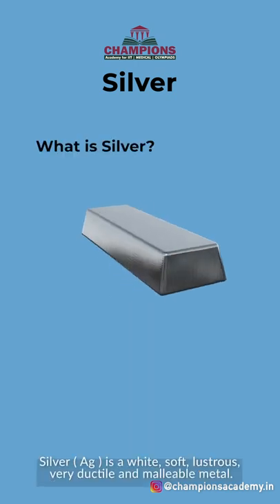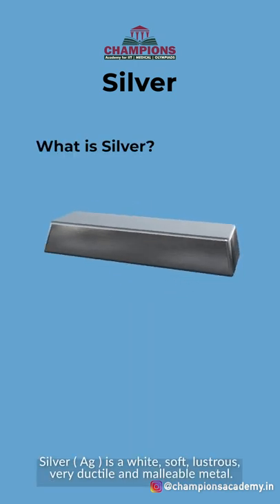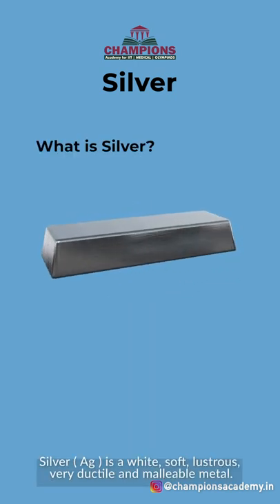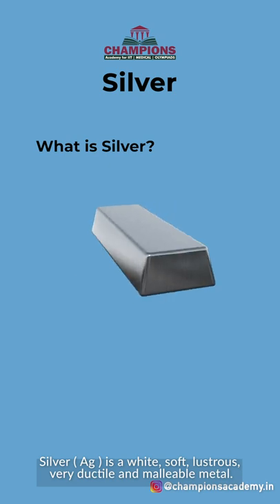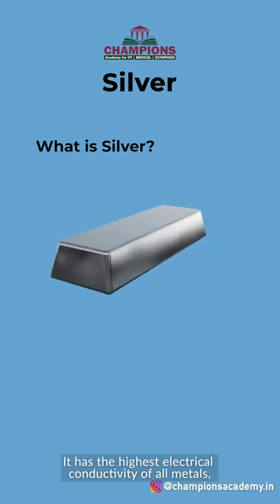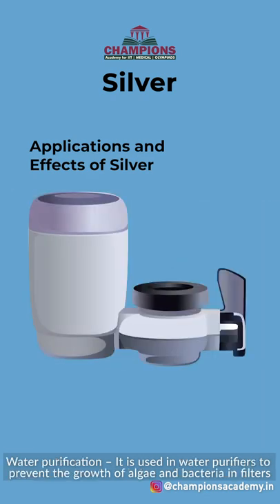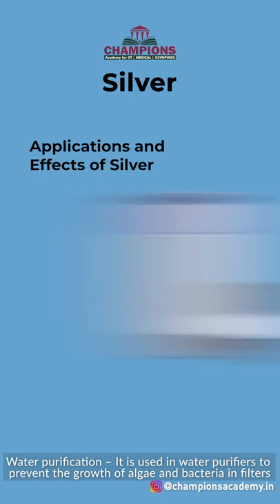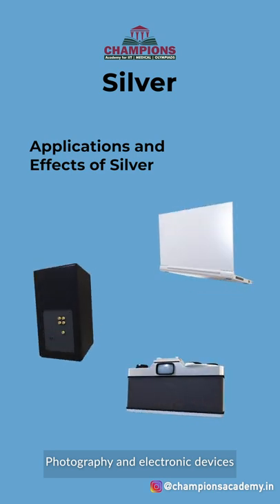Silver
Silver is a ChemicalElement with the symbol Ag (from the Latin Argentum, derived from the Proto-Indo-European "shiny" or "white") and AtomicNumber 47.

A soft, white, Lustrous transition metal, it exhibits the highest ElectricalConductivity, ThermalConductivity, and reflectivity of any metal.

The Metal is found in the Earth's crust in the pure, free elemental form ("native silver"), as an Alloy with Gold and other metals, and in minerals such as Argentite and Chlorargyrite. Most silver is produced as a byproduct of Copper, gold, Lead, and Zinc refining.

Silver has long been valued as a precious metal. Silver metal is used in many BullionCoins, sometimes alongside gold: while it is more abundant than gold, it is much less abundant as a native metal.

Its purity is typically measured on a per-mille basis; a 94%-pure alloy is described as "0.940 fine". As one of the seven metals of Antiquity, silver has had an enduring role in most human cultures.

Other than in currency and as an investment medium (coins and bullion), silver is used in SolarPanels, WaterFiltration, Jewellery, Ornaments, high-value Tableware and Utensils (hence the term Silverware), in electrical contacts and conductors, in specialized mirrors, window coatings, in catalysis of chemical reactions, as a colorant in stained glass, and in specialized confectionery.

Its compounds are used in photographic and X-ray film. Dilute solutions of SilverNitrate and other silver compounds are used as Disinfectants and Microbiocides (Oligodynamic effect), added to Bandages, wound-dressings, Catheters, and other medical instruments.